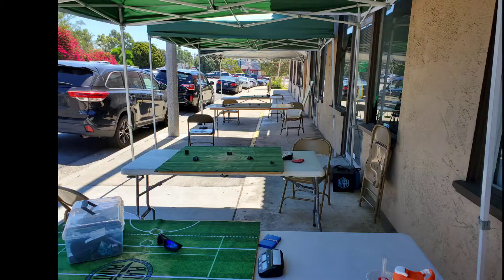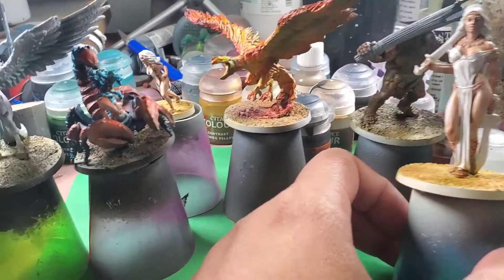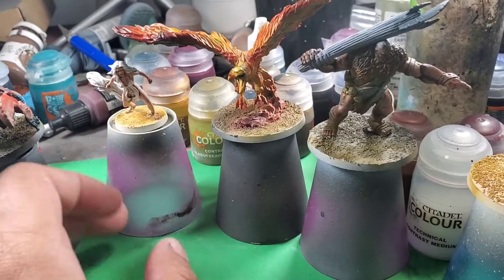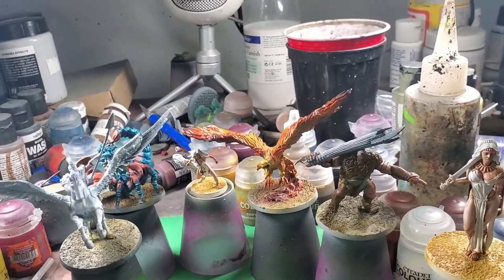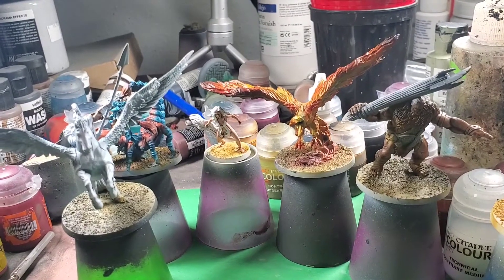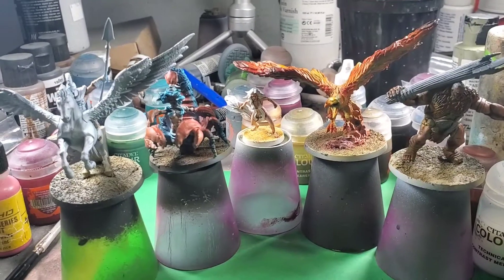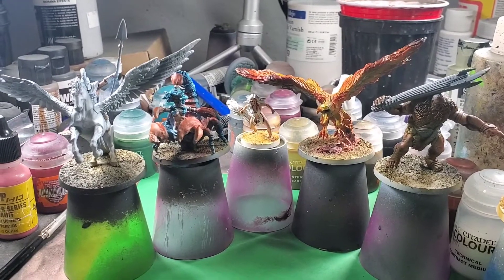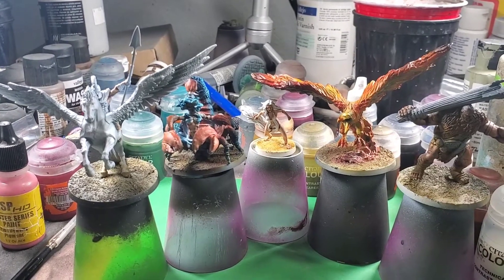July Painting Challenge Day 18 Recap